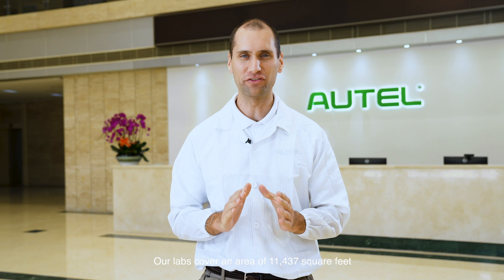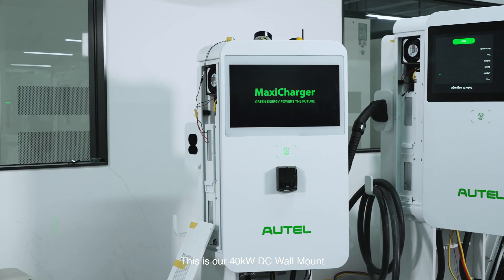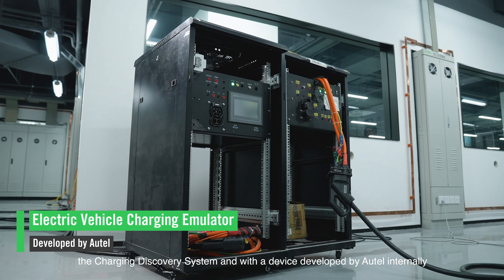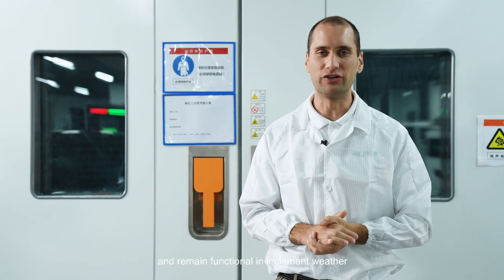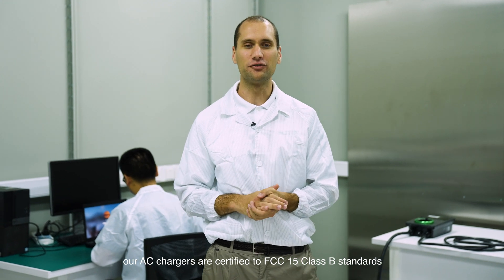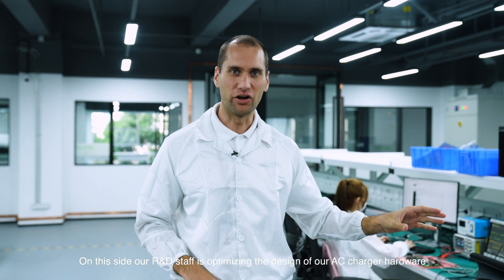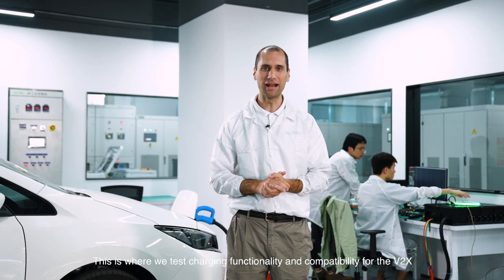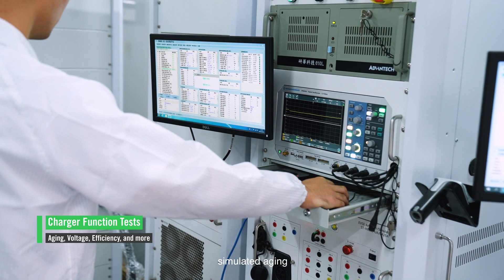Check out how we test all of our EV chargers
Go on a tour of Autel's labs to see how we test all of our EV chargers. We test for electromagnetic compatibility (EMC), charging functionality, compatibility, temperature, and every function on the charger, all in-house.